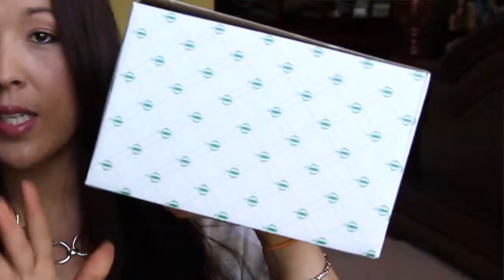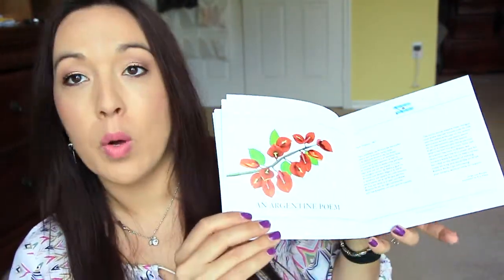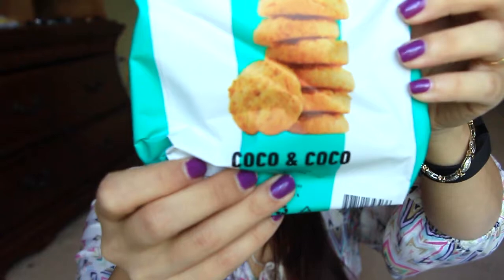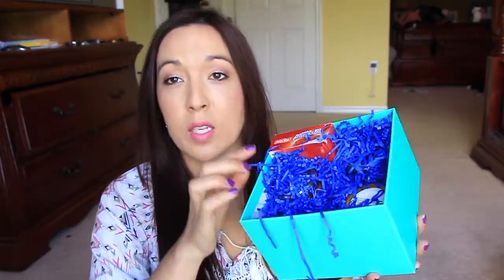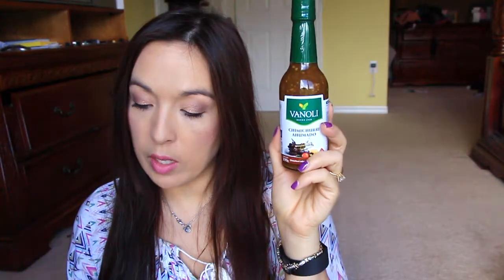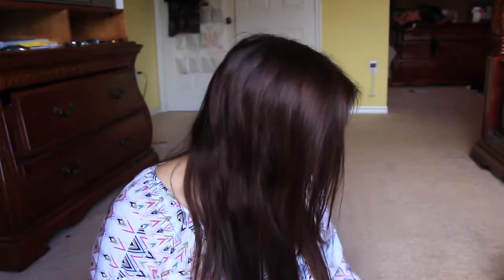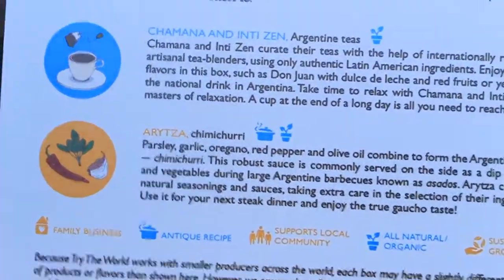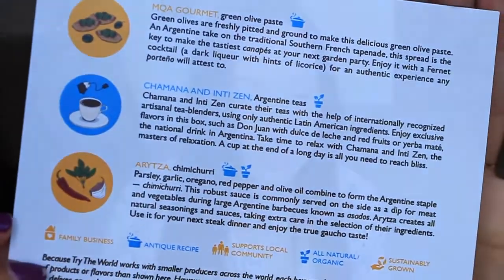Try the world Argentina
I am SUPER EXCITED for Another Try The World Box!
This month you will get 6-7 artisanal delicacies curated by expert Chef Adolfo Suaya

Each Box is represented by another Country, so you can experience the World through Try the World for $39/box.
You can hold any box you like or cancel at any time.
For each country there is a celebrated chef.
For each chef, a curated box just for you.
For each box, a delicious adventure.
A culture Card

Try The World works with artisanal producers from around the world, and therefore each box may be a little bit different. All boxes have a curated assortment of delicious and authentic gourmet products of similar value. When opening your Try The World box, you may be pleasantly surprised to discover different local flavors than the ones I have received! The card included in your box will guide you through your culinary adventure.

Soundcloud. Music [NCS100] Disfigure - Hollah!